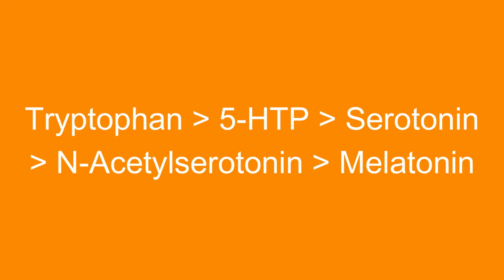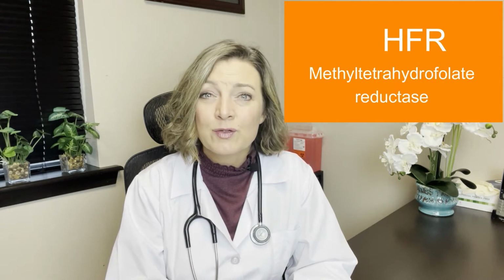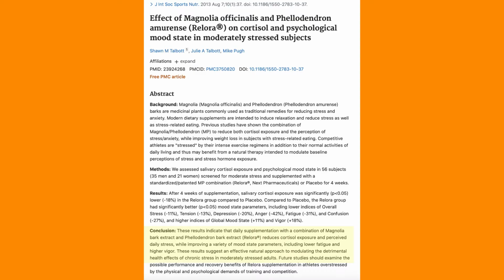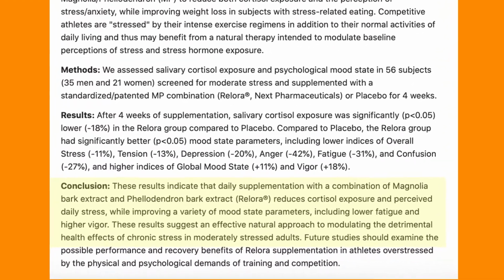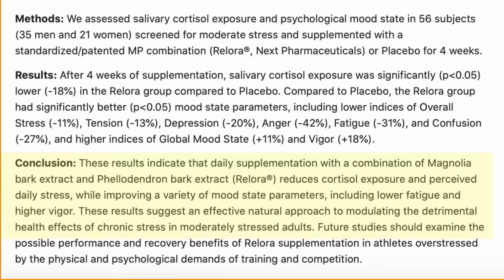Which Sleep Supplement Do You Need? Lower Cortisol to Shed Pounds to Feel Better!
Which sleep supplement do you need to get a better night's sleep? Do you have more trouble falling asleep or staying asleep? Dr. Brandy Rose Lipscomb breaks down how to treat the cause of the two most common sleep problems.

Make sure you stay till the end to watch her demo the #1 technique her clients use to sleep better than they have in 2 decades.

Want to learn more about our program???

The Pain Eraser and Rapid Recovery Program puts the power to heal in your hands! Own one of these devices and perform self-treatments with our guidance and support. Go here to learn all about it in our free masterclass

To find Cortisol Manager and Liposomal Melatonin

By watching this video, you agree to indemnify and hold harmless Dr. Brandy Rose Lipscomb, My Pain Eraser LLC (and its representatives) for any and all losses, injuries, or damages resulting from any and all claims that arise from your use or misuse of this content. Dr. Brandy Rose Lipscomb and My Pain Eraser, LLC make no representations about the accuracy or suitability of this content.